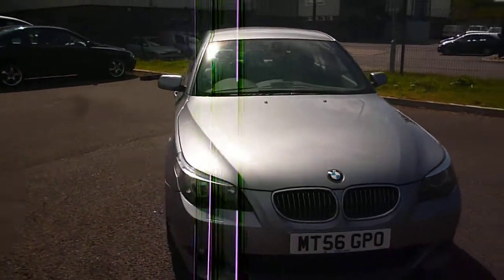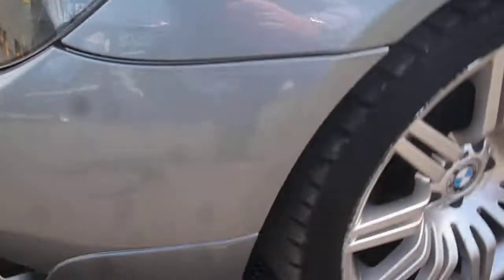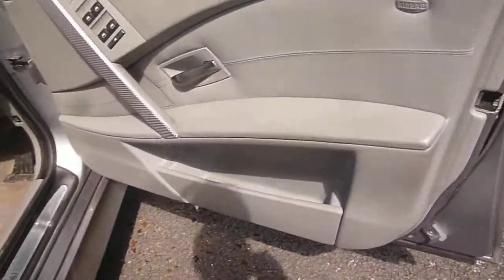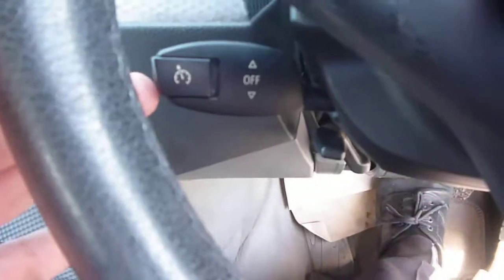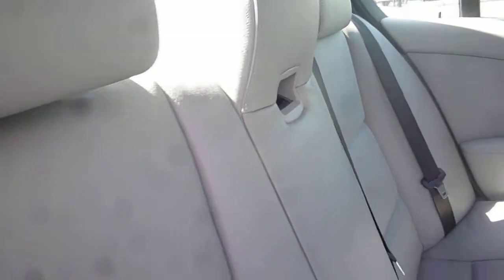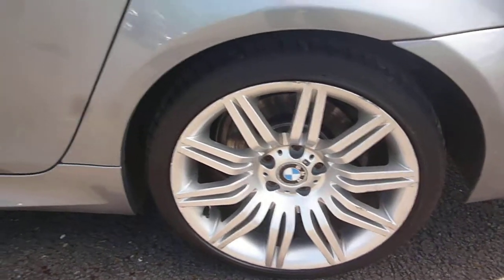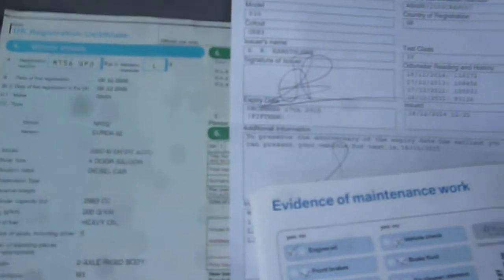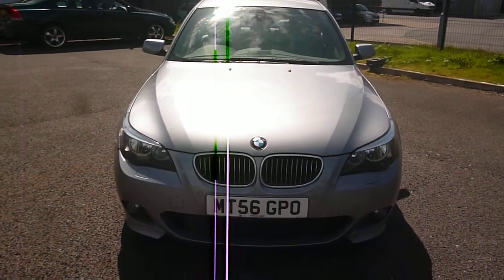www dealerpx com BMW 530 MT56GPO